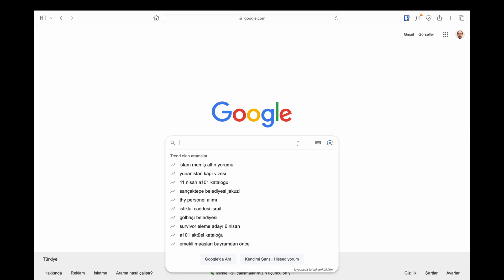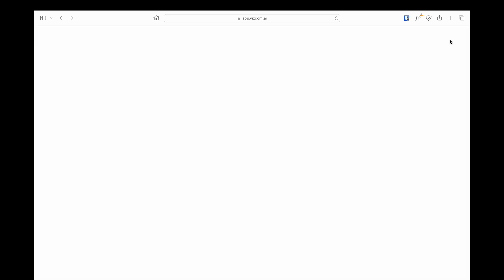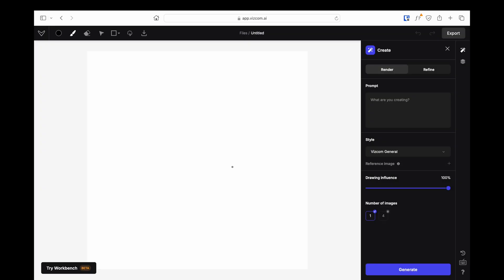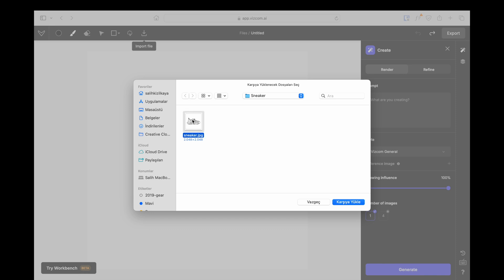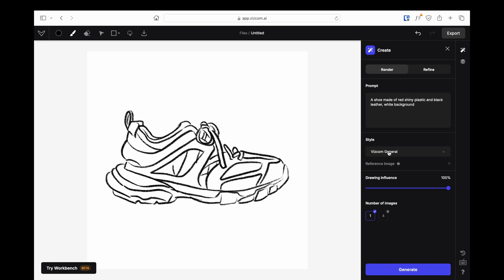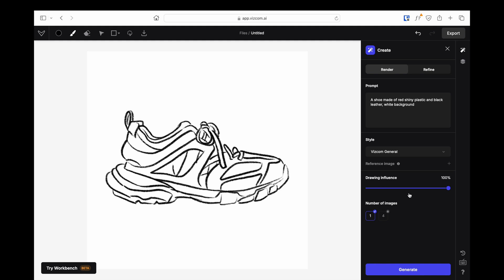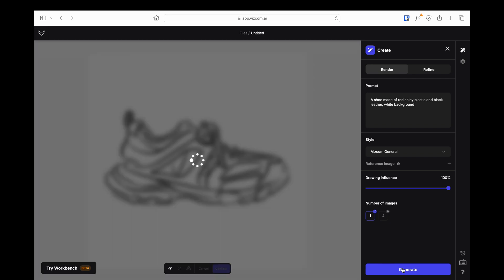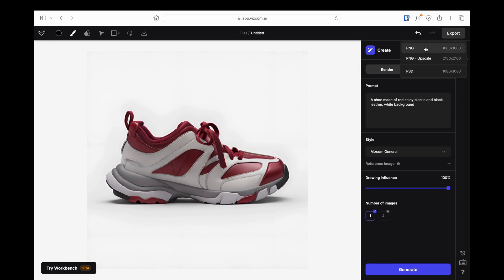Unleash Your Creativity with Free 3D Models | Vizcom.ai AI Tutorial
Ready to explore the world of 3D modeling for FREE? 🚀 In this step-by-step tutorial, we’ll show you how Vizcom.ai empowers you to create stunning, realistic 3D models without spending a single cent — all thanks to the power of AI!
Whether you’re an experienced 3D artist or just starting your creative journey, Vizcom.ai offers an intuitive platform to bring your ideas to life. Learn how to design, customize, and export your own 3D creations in minutes.

In this video, you’ll discover:

How to use Vizcom.ai for free 3D modeling
Tips for maximizing AI-generated model quality
Creative ideas to spark your next project
How to export and use your models in other software
Get ready to unleash your inner designer and take your creativity to the next level!

free 3D modeling, AI 3D design, Vizcom.ai tutorial, how to create 3D models, free 3D models with AI, 3D model generator, Vizcom AI guide, best free 3D modeling tools